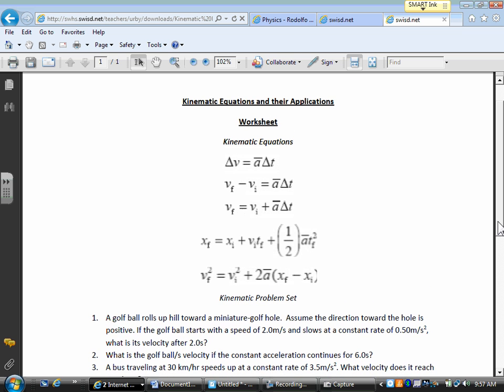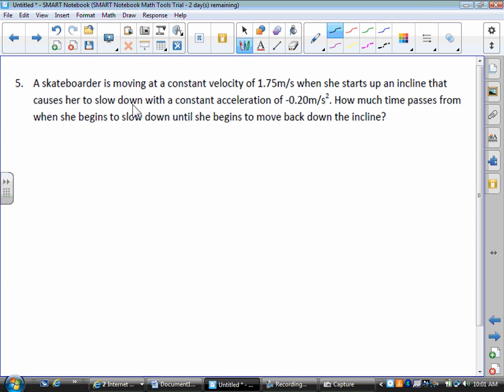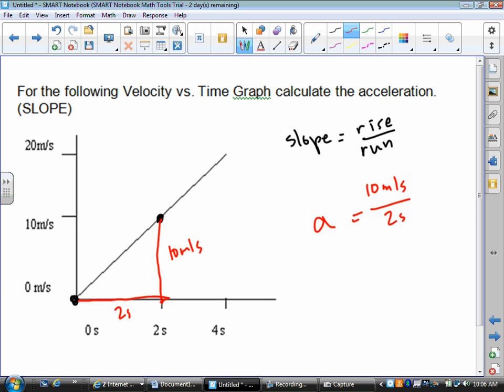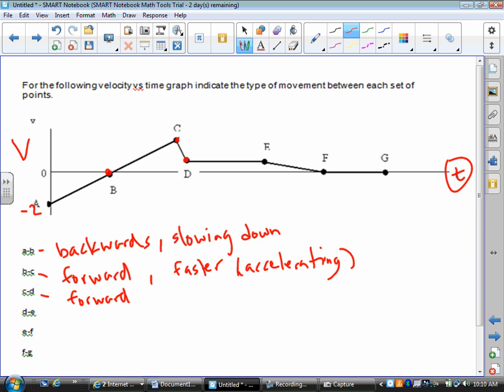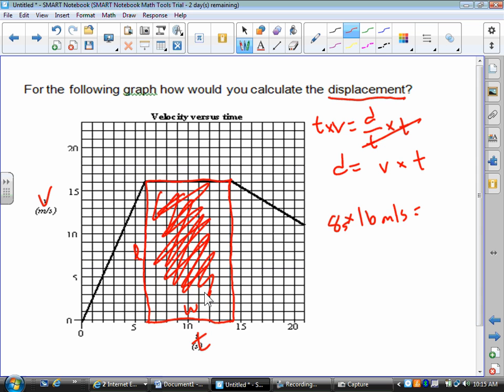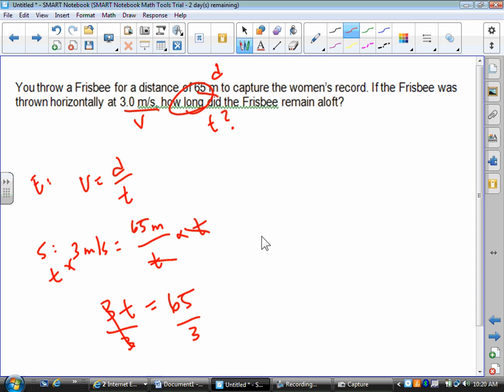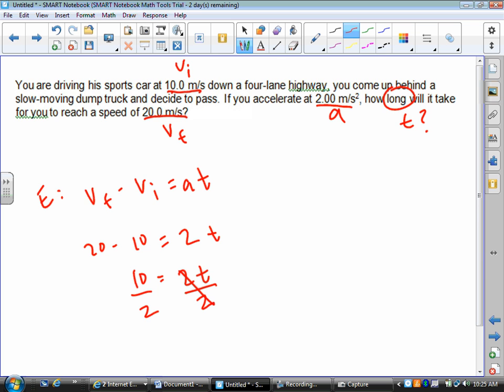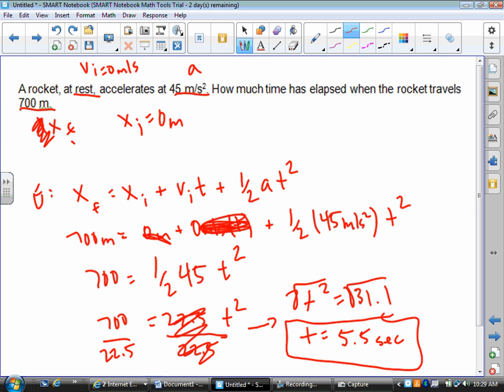Review for 1D Kinematics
Review for Exam on Kinematics